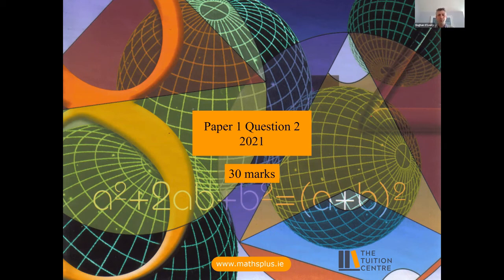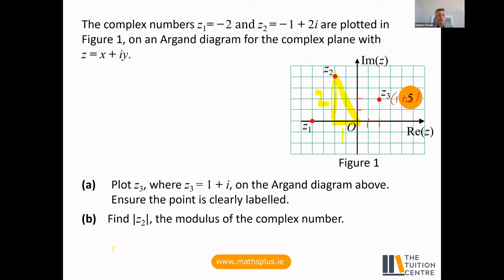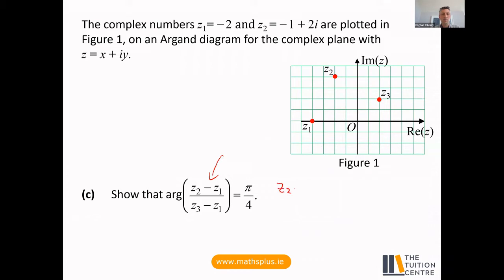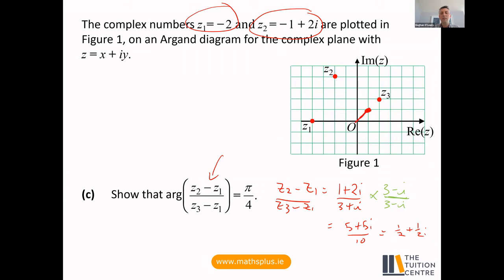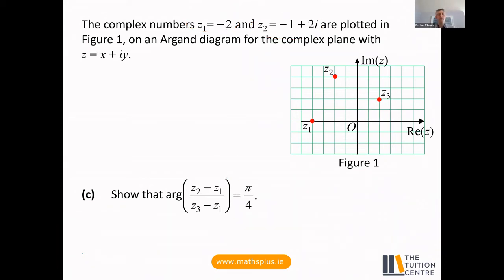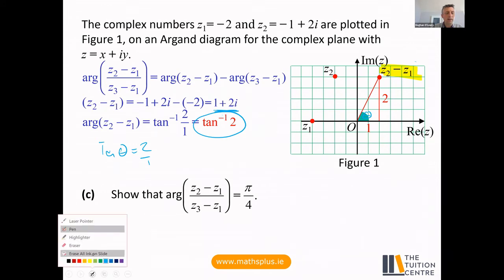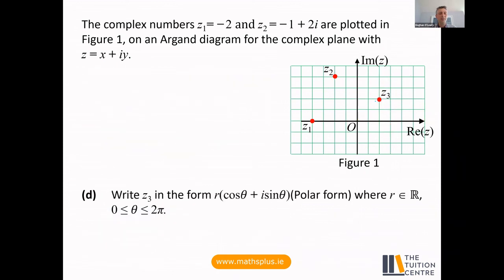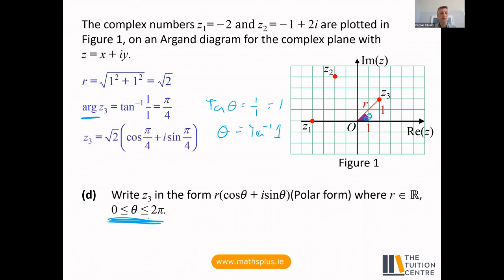Question 2 - Free Maths Pre Paper 1 Marking Scheme 2021